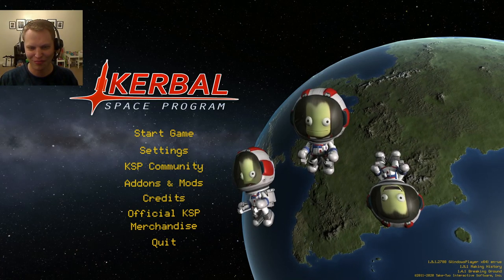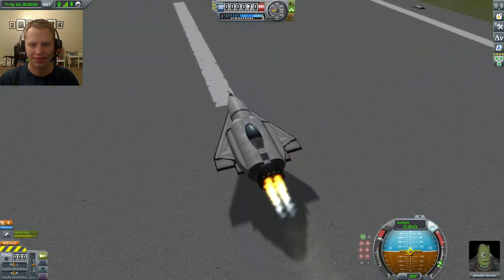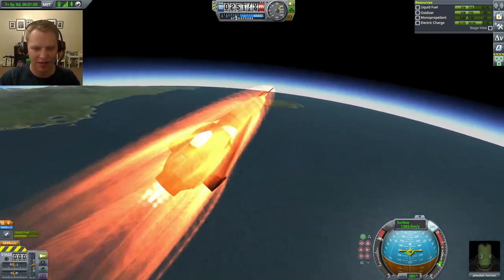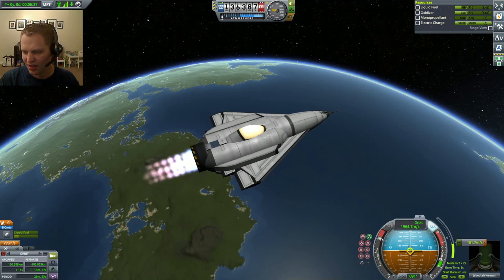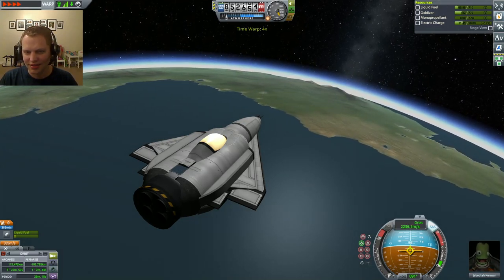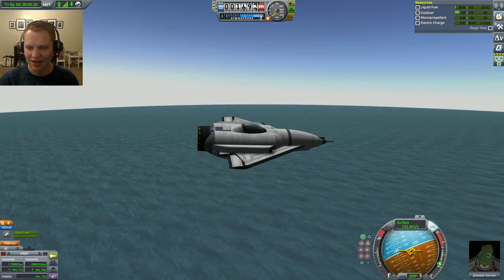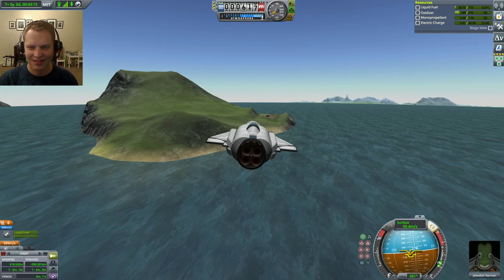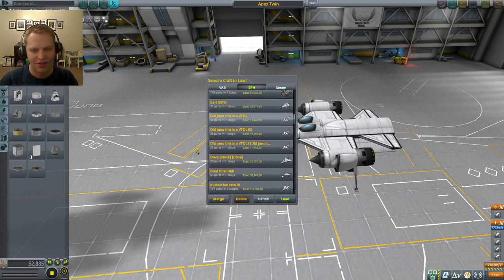Kerbal Space Program - The "Dart" SSTO - Shelter in Space Episode 01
The first of many episodes to come in my Shelter in Space series! To fly the Dart, climb at a low angle to reach over 1000m/s, pitch up to 30 degrees, circularize above 70km. That's all there is to it! KSP 1.9.

1: toggle engine
2: switch mode